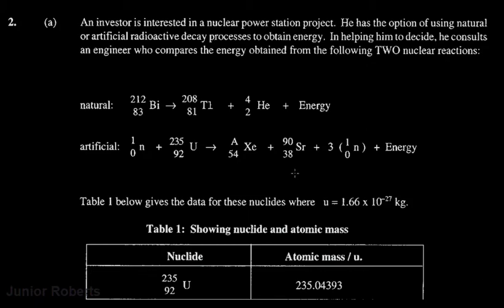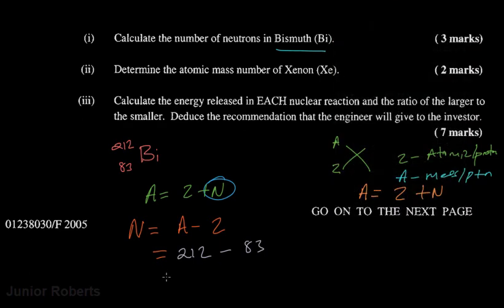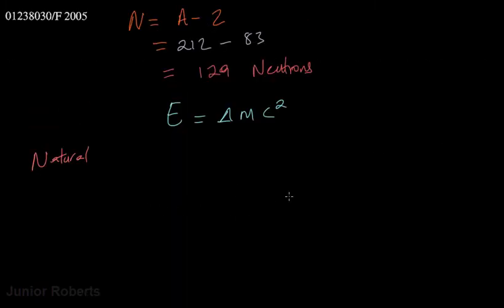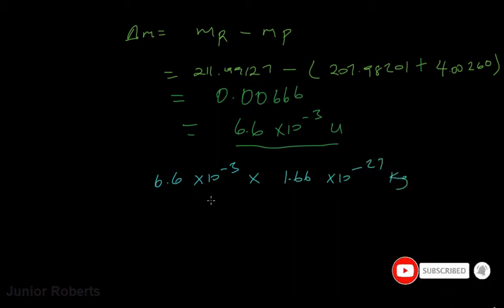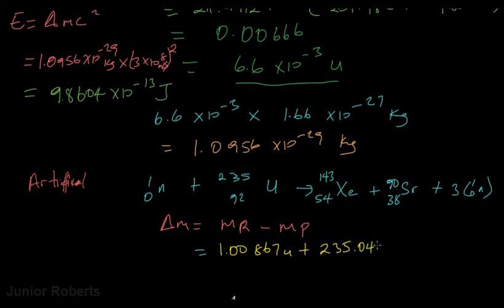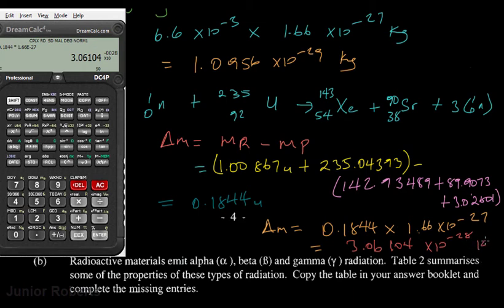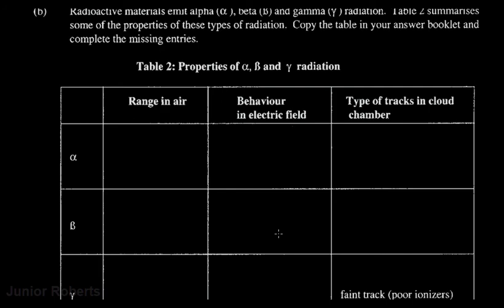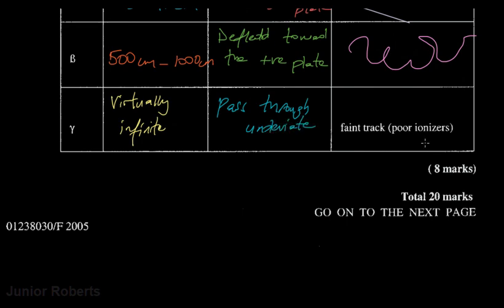CSEC Physics Nuclear Equations [Alpha, Beta and Gamma Radiation] | Junior Roberts